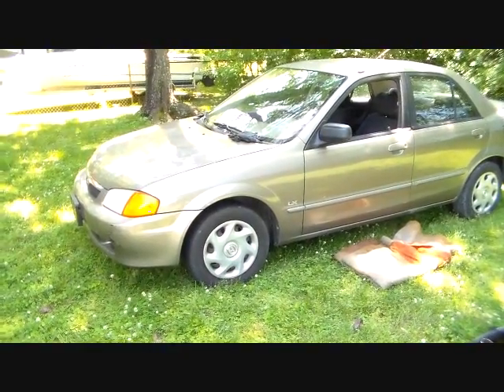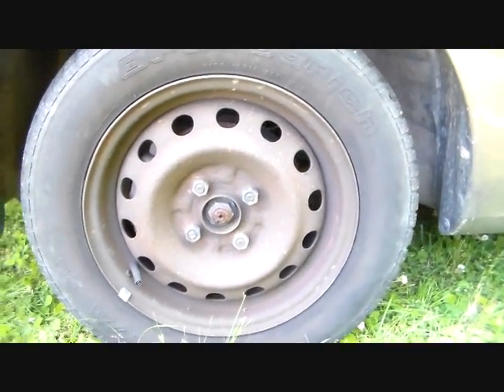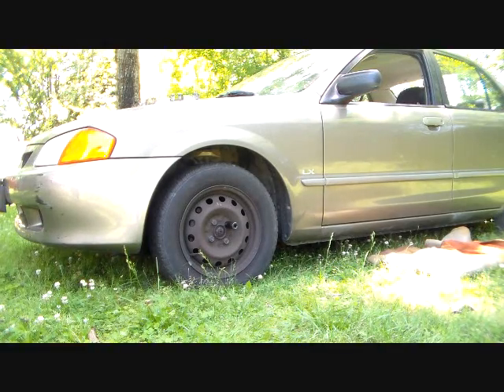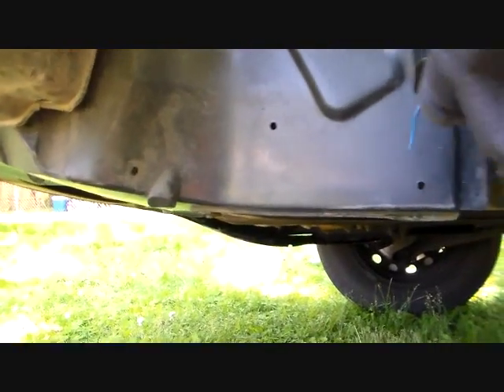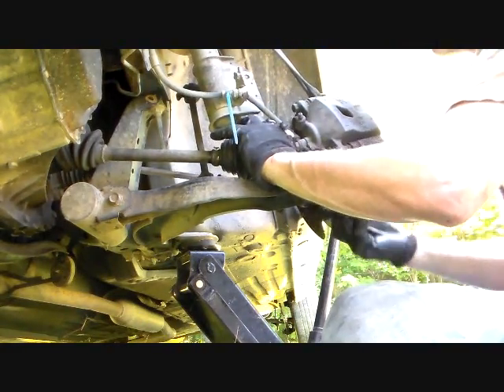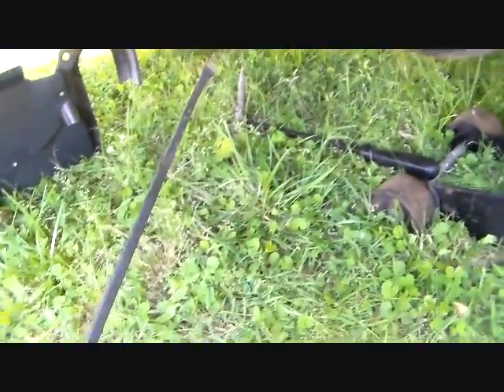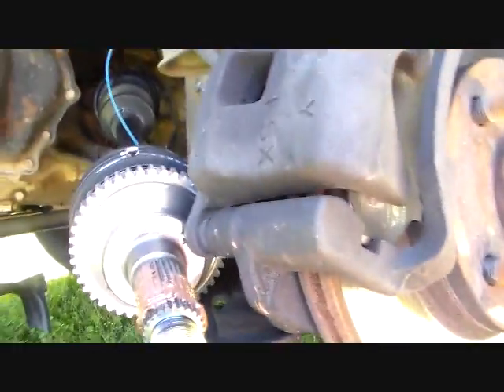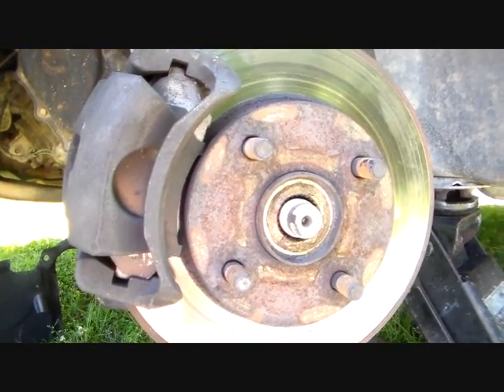Mazda Protege CV axle replacement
Note that you may lose some fluid during the process, so have a contingency plan in place in the event that happens. Also, always use jackstands when working underneath a vehicle.